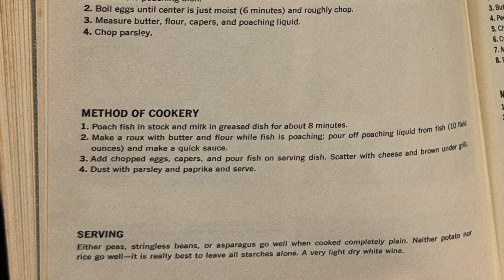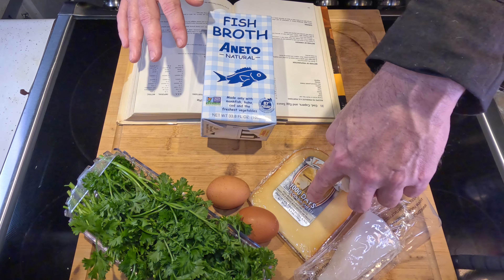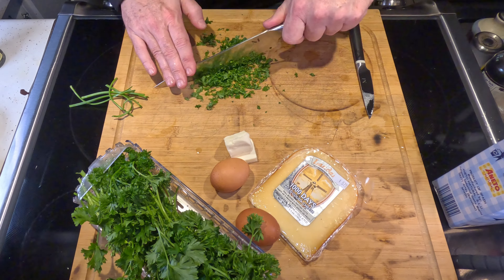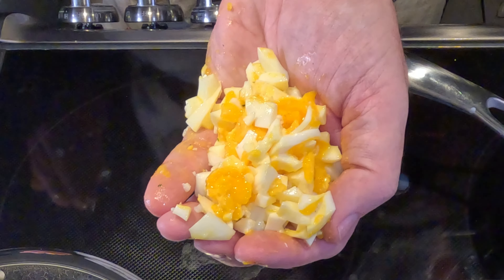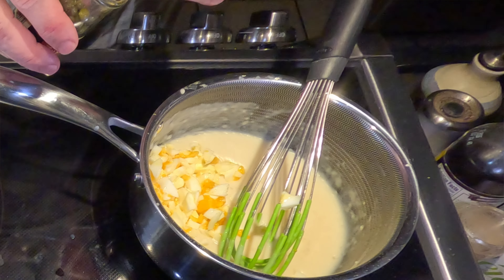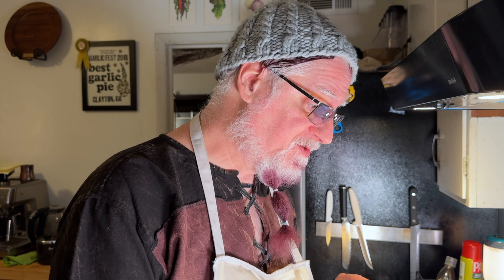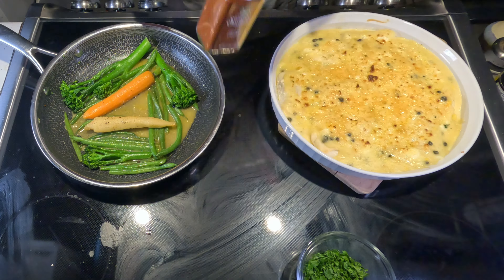Taste Testing the Galloping Gourmet's 1969 Fish & Cheese Recipe!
For my ninth episode, a happy memory from my childhood was randomly selected via The Graham Kerr Cookbook by The Galloping Gourmet. His innuendo may have been over my head then, but I still laughed at his antics in the kitchen and his smooth, cheerful demeanor.

We're cooking Cod, Capers, and Egg Sauce, a dish of poached fish in a thick flavorful (and cheesy!) sauce finished under the broiler.

Cookbook: The Graham Kerr Cookbook
Author: Graham "The Galloping Gourmet" Kerr
Recipe: Cod, Capers, and Egg Sauce